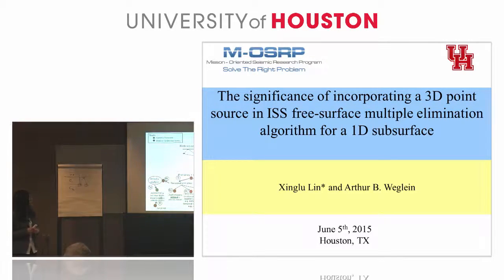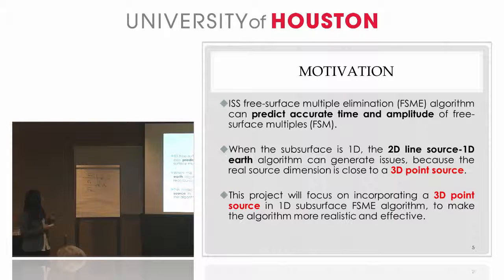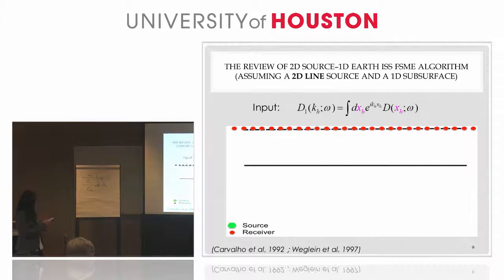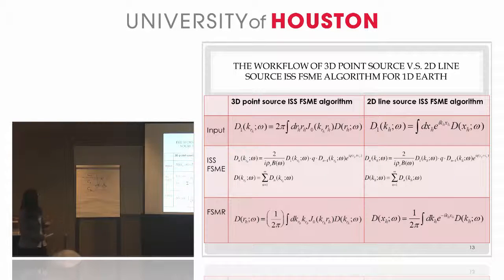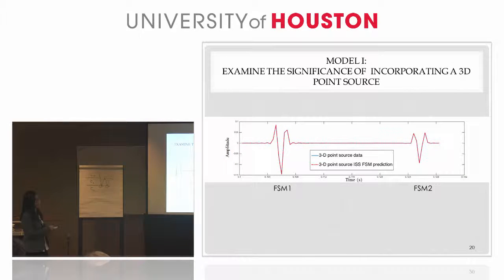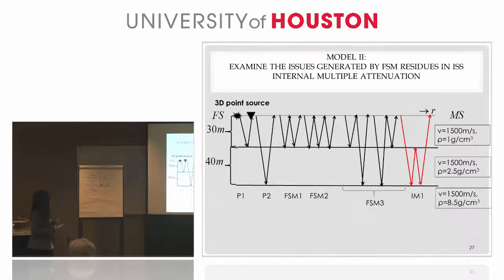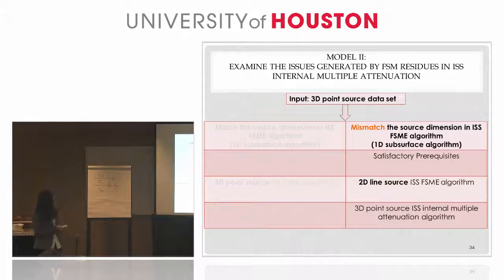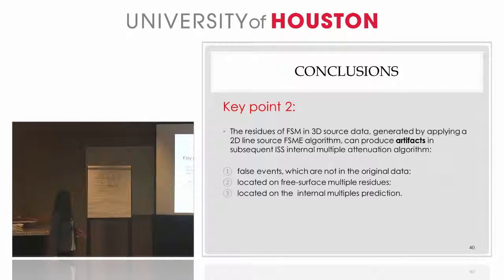M-OSRP Annual Meeting 2015, Day 2 - Video 6 - Xinglu Lin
The significance of incorporating a 3-D point source in the inverse scattering series free-surface multiple elimination algorithm for a 1-D subsurface